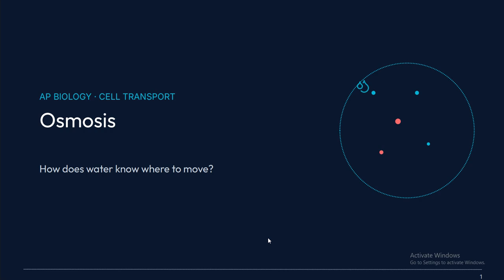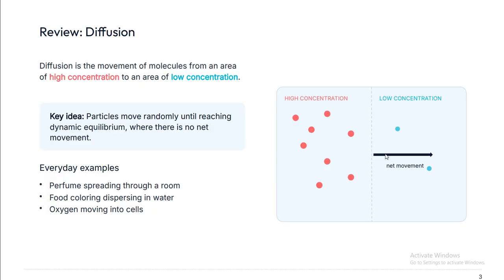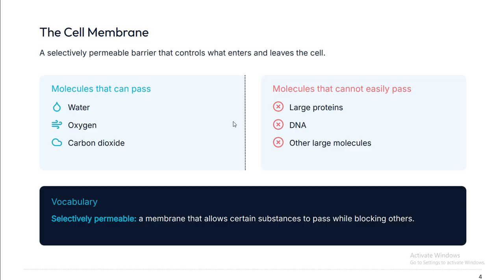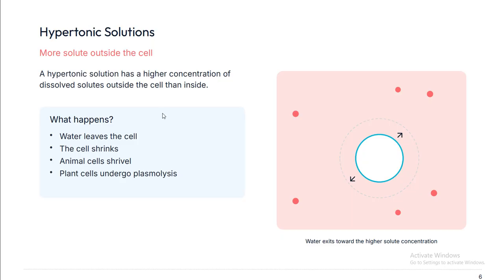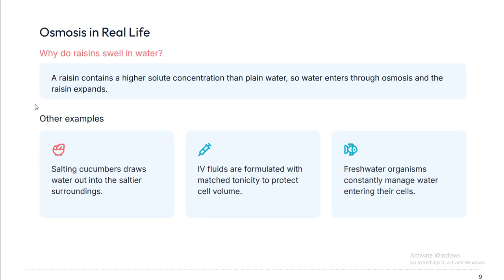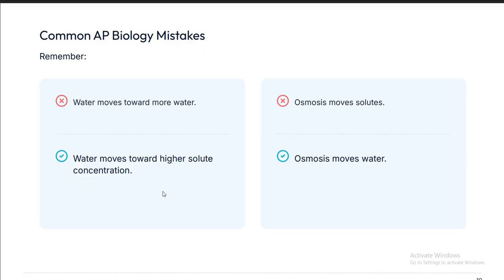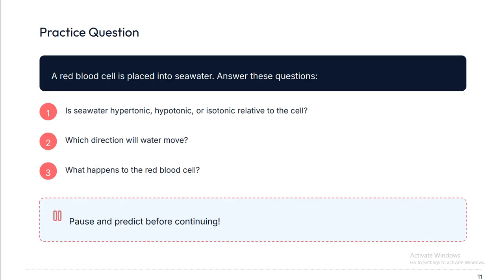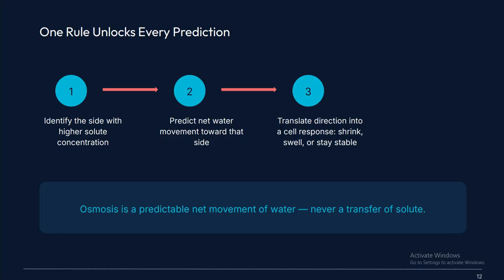What is Osmosis? | The Simple Guide | Cogni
Confused by osmosis? This quick video breaks it down simply using a basic diagram. Learn exactly how water moves across a membrane and why it matters!

"Science is not a body of facts, but a method of deciding what to believe." - Charles Darwin

Also, the arrow shows the direction the particles will move:)